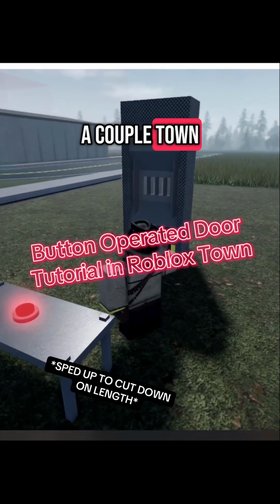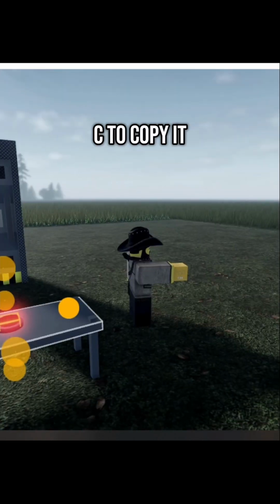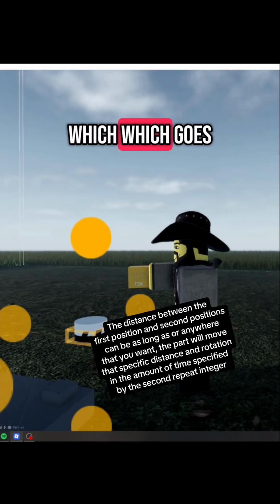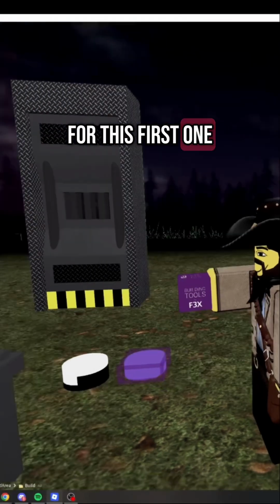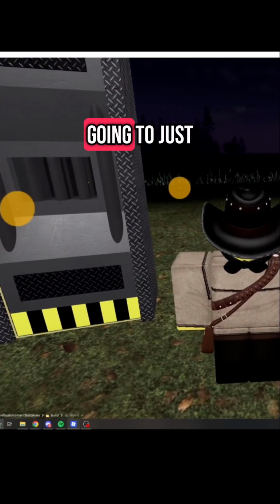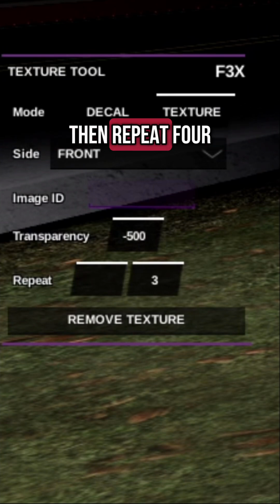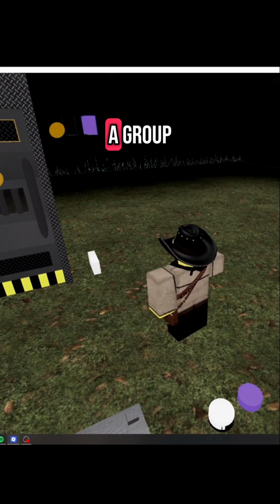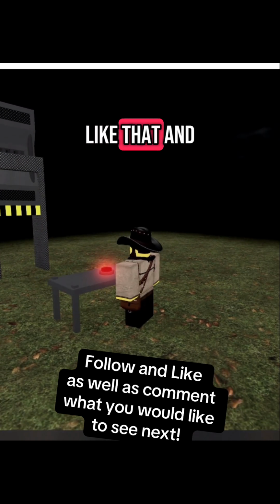Short town button door tutorial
ported from my tiktok @glubjustglubb a short town roblox button tutorial with a sliding blast door